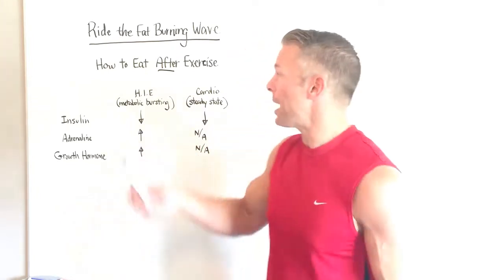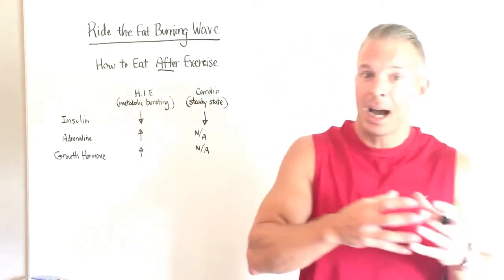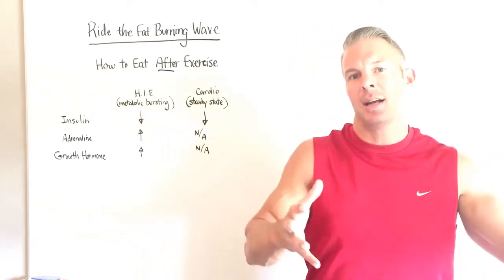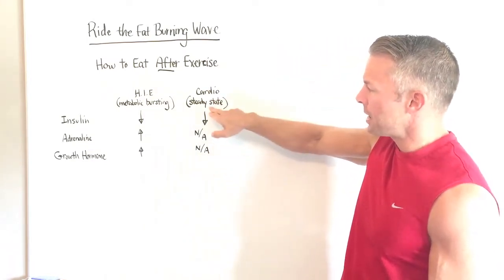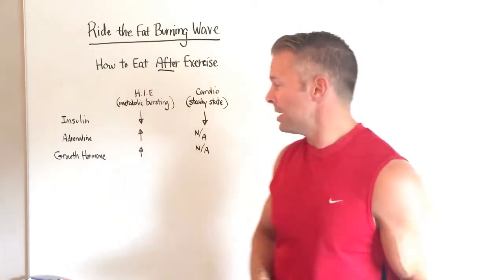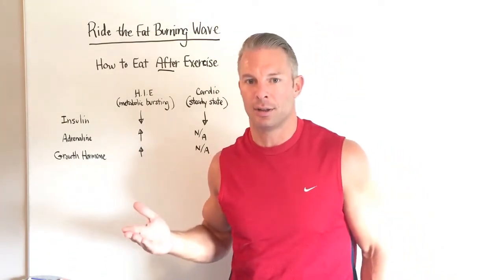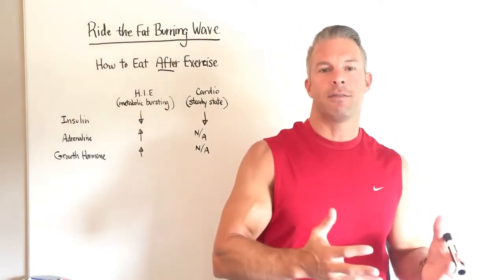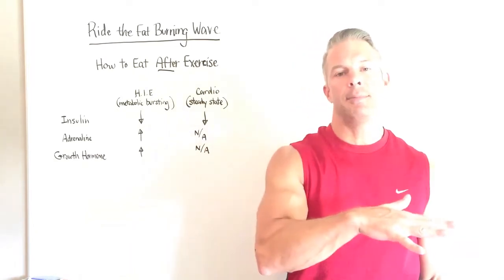Get Rid Of Stubborn Fat - Use This Metabolic Trick!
Hey, hey, hey, everybody. My name is Shaun Hadsall. And inside this video, I'm going to introduce you to a really cool metabolic trick that can increase your fat loss by showing you how to ride the fat-burning wave. And this is exactly how you should eat after exercise if your goal is to quickly lose more belly fat.

So up here on the whiteboard, you're going to see I've listed 3 hormones, insulin, adrenaline, and growth hormone. And I've listed 2 types of exercise. The first 1 is called HIE, high intensity exercise. There are several different ways that you can do this. The second column is steady-state cardio, so regular, long-duration, steady-state cardio where you maintain a steady pace the entire time. Now, the way that these 2 exercise types impact hormones are going to be different, and this is also going to determine how you eat after exercise.
For example, when you use steady-state cardio, it takes about 20 minutes of being in your target heart rate zone before the body starts using fat as a fuel source. And because of this, it really doesn't elevate your metabolic rate for very long afterwards. So within about 60 minutes after a steady-state cardio session, the metabolic rate is almost back to baseline, or normal. So there's really no hormones at work during this process, because the exercise intensity isn't high enough to release adrenaline or growth hormone. So they're not affected at all by steady-state cardio.
However, when you use high-intensity exercise, especially metabolic bursting, which is the specific movement patterns, rest periods, and intensity levels that are found inside my free report at the link around this video, what ends up happening is this kicks up the body's fight or flight response, the sympathetic nervous system, and it forces the adrenal glands to release more adrenaline. So when you engage in high-intensity exercise, it keeps insulin low, which keeps the body in a fat-burning environment, it increases adrenaline-- and adrenaline is a precursor to burning more belly fat, and it's also been shown in scientific research to increase growth hormone levels 400% to 700%.
Now, this is extremely important especially if you're over 35, because after 35 years old, growth hormone levels decline rapidly. This is a condition known as somatopause. In the 12-minute metabolic protocol found inside the free report at the link in the description of this video, is going to show you how to fight against somatopause and how to naturally increase growth hormone levels up to 400% to 700% in just 12 minutes per day.
So understanding this, what ends up happening is, this will determine how we eat after exercise. Because when you're done using a metabolic bursting protocol, like the 12-minute workout chart found inside my free report, it can actually elevate the metabolic rate for 38 to 48 hours afterwards. Now remember, steady-state cardio doesn't do this. So when you're done exercising after doing steady-state cardio, you can eat right away, because glycogen levels from your muscle tissue and your liver tissue have been depleted rapidly from the steady-state cardio. And it's going to be more longer in duration, as well. So it's going to deplete more glycogen, right?

Now, if you eat after metabolic bursting or high-intensity exercise, it's still a healthy choice, and your body is going to be much less likely to store any of that food as fat, because your body is going to be busy replenishing glycogen levels in the liver and muscle tissues. So you're going to use that food as fuel afterwards, to recover. However, when you eat, you raise insulin levels, and insulin is the antagonist to adrenaline and growth hormone. So if you eat after high-intensity exercise, although it's a healthy choice, it can slow down the fat loss process.

So the trick is this. Just ride that fat-burning wave for 60 to 90 minutes afterwards. If it's steady-state cardio, it really doesn't matter. You can eat right away. But if it's high-intensity exercise, let these hormones work their magic for 60 to 90 minutes afterwards.

Now, in order to make all this magic happen, you need to know how to use the right movement patterns, the right rest periods, and the right intensity levels based on your age category. And that's exactly why I want you to click the link somewhere in the description of this video, go download my free PDF called the Over 40 Stubborn Fat Sequence. If you don't see it in your inbox in the next 20 to 30 minutes, make sure you go to your spam folder and white list desk, because I want to continue to follow up with you via email and coach you and give you great content like you found inside this video.